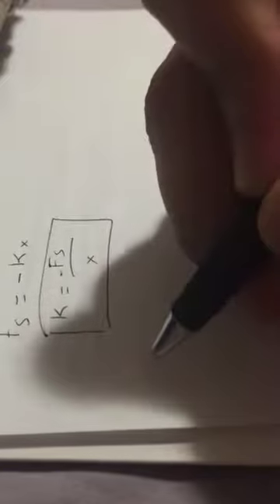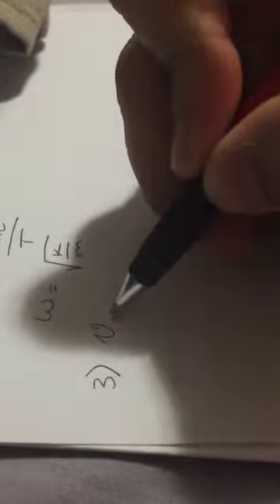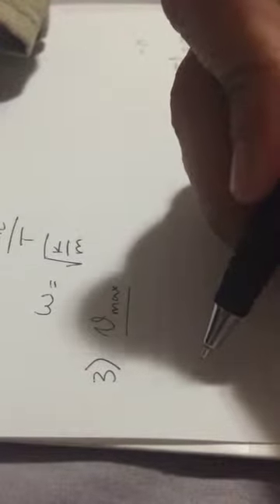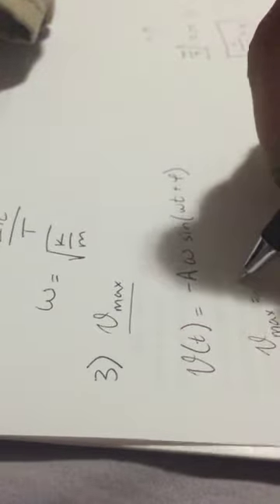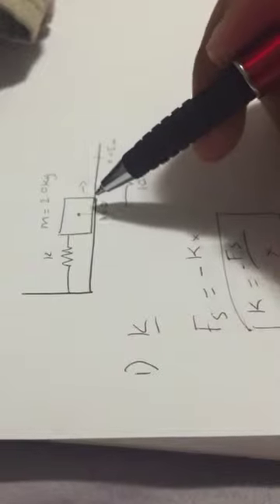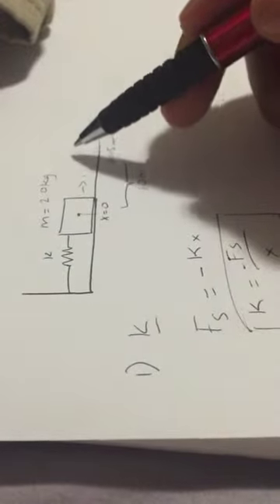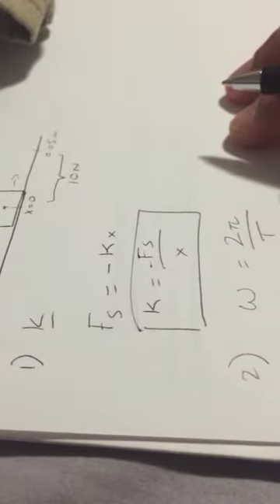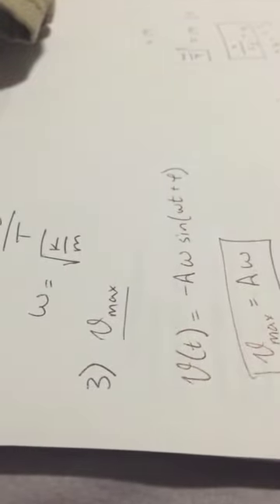WS 4.4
horizontal mass spring system